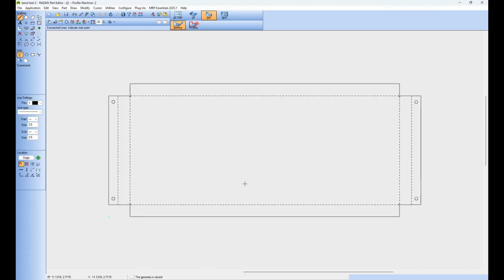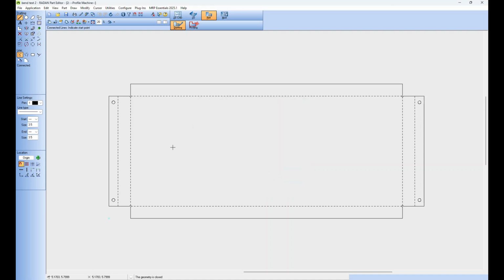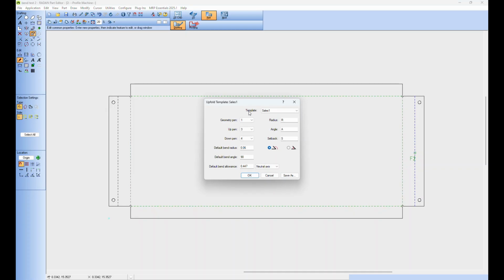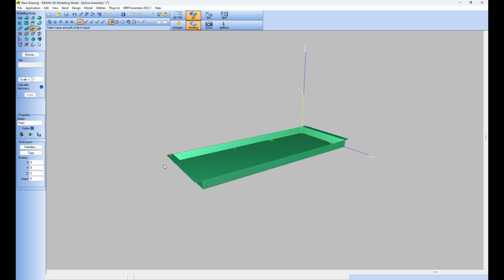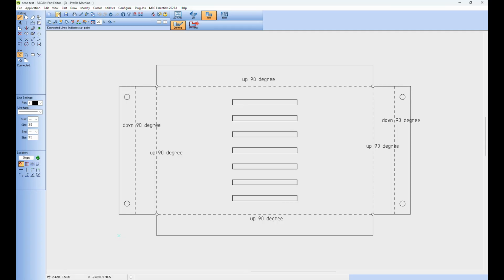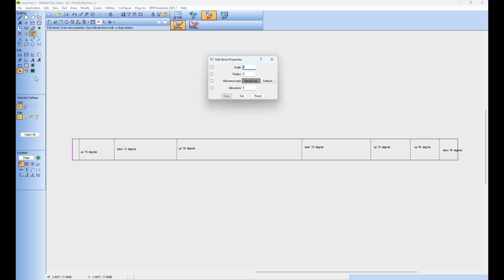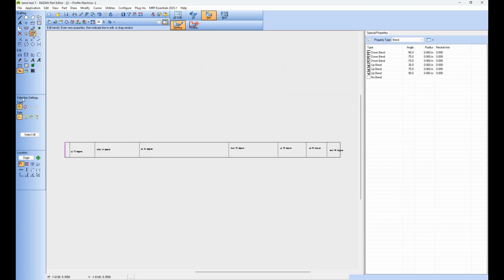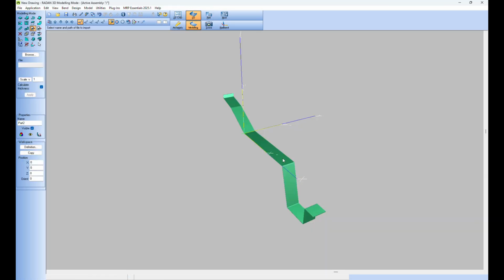How to upfold to RADAN 3D from part mode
Struggling making a 3D part from your customers dxfs or cardboard projects.  Its easy with RADAN - simple steps and in seconds you'll have a 3D model!!!